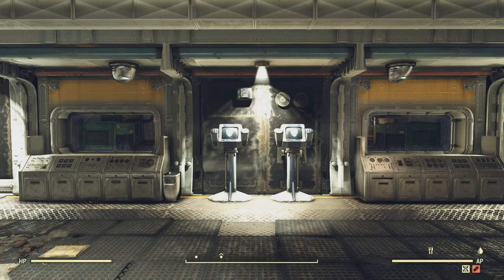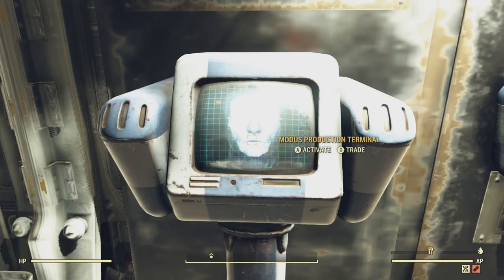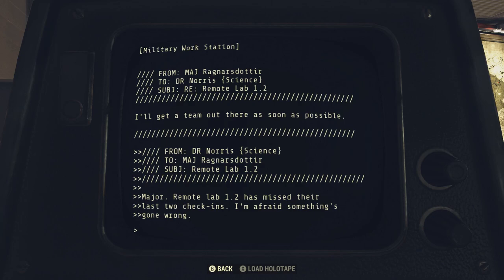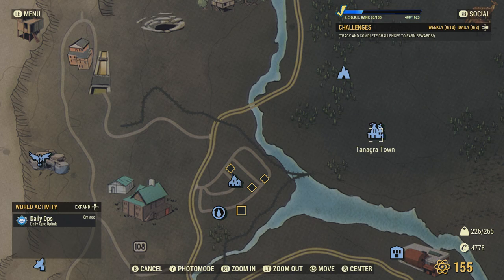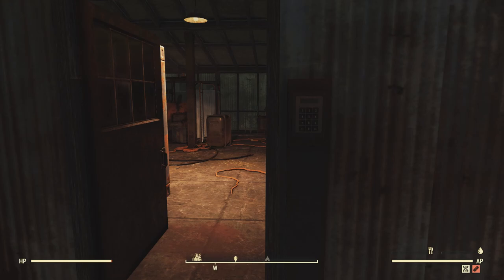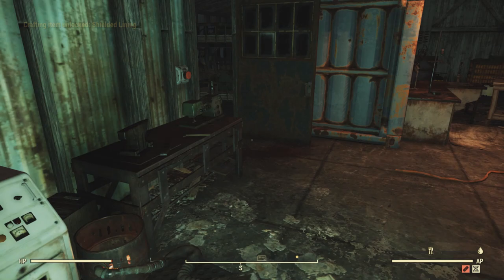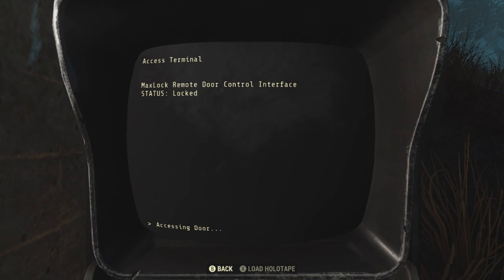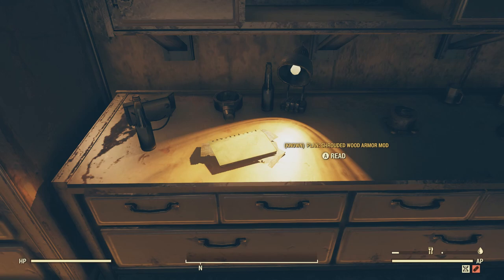Fallout 76 TWO STATIC PLANS YOU MAY NOT KNOW AND CAN FARM.